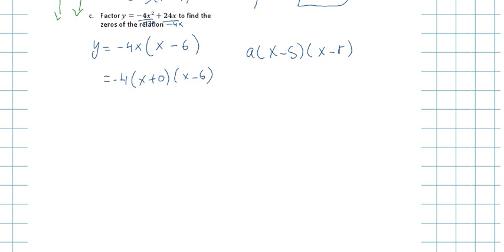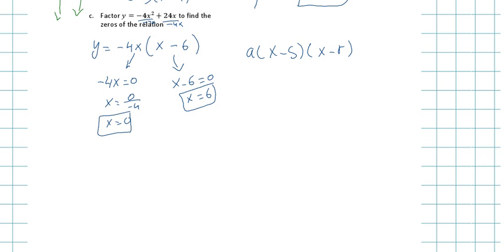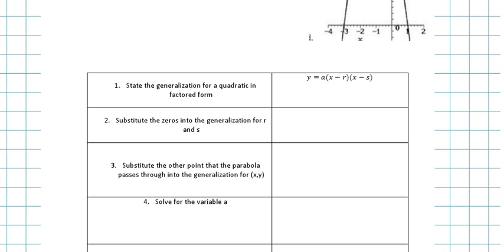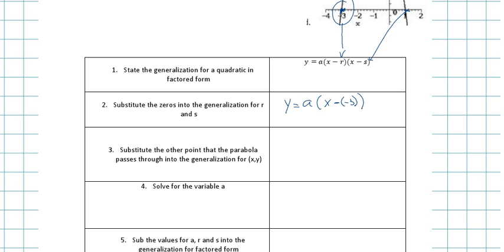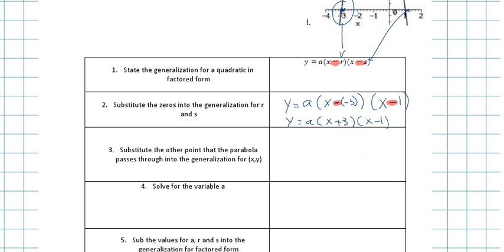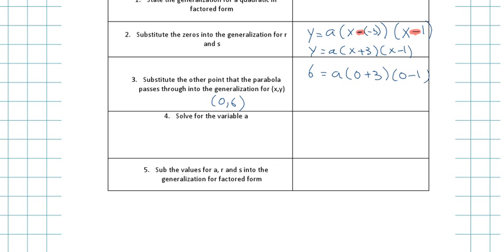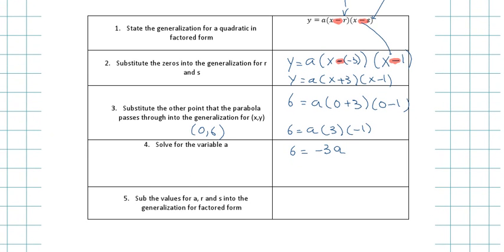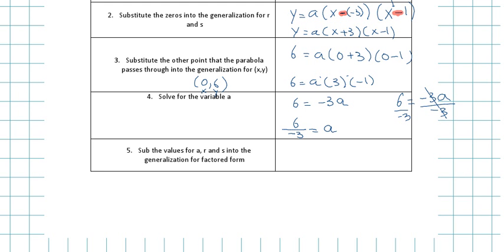finding equations in factored form